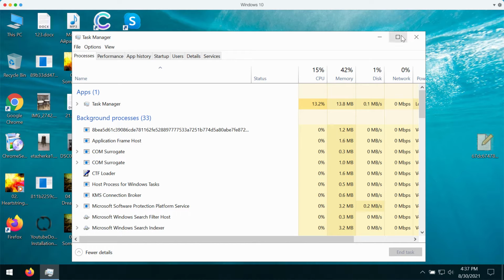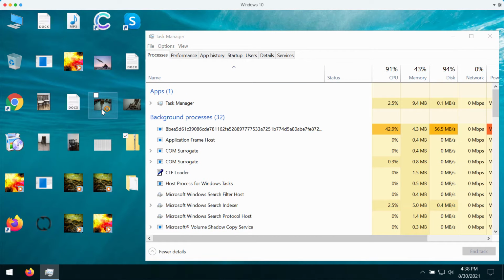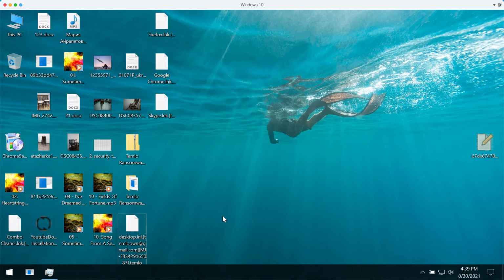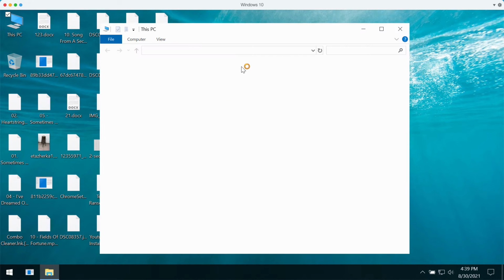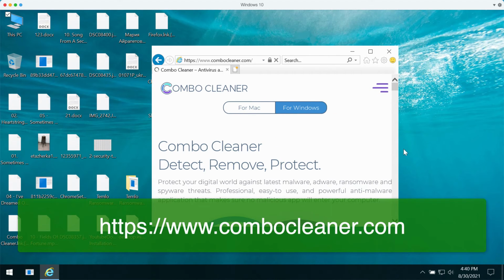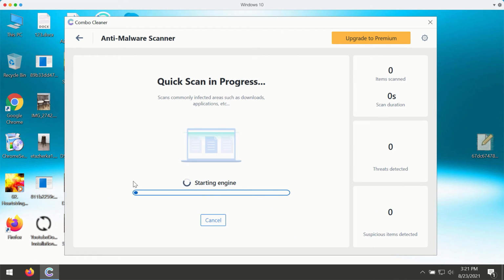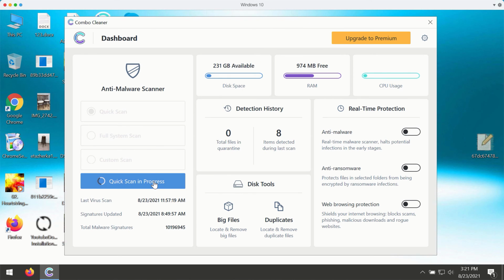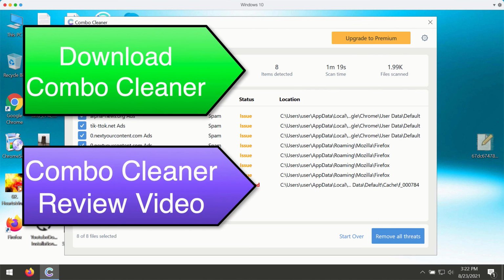Temlo (VoidCrypt) ransomware removal instructions.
Temlo is a ransomware belonging to the VoidCrypt ransomware family. Once it encrypts your data, it adds a special .temlo extension to the affected data. It tells you to pay the ransom to restore the files, but there is no guarantee from the criminals that you will get your files back. Remove the Temlo ransomware with the help of Combo Cleaner Antivirus or follow the manual recommendations in the video.